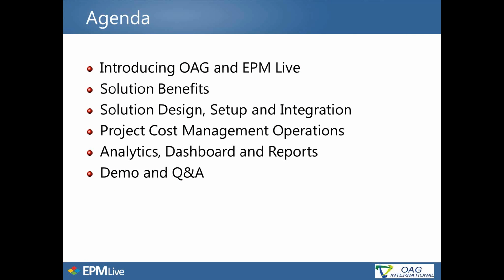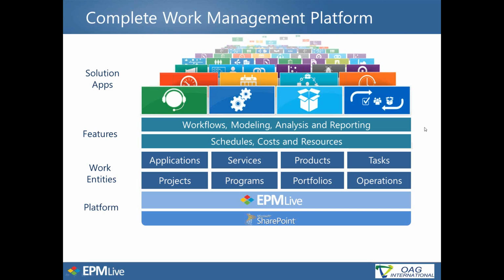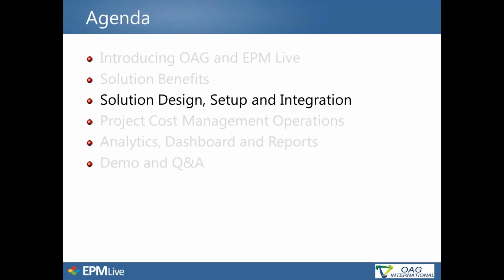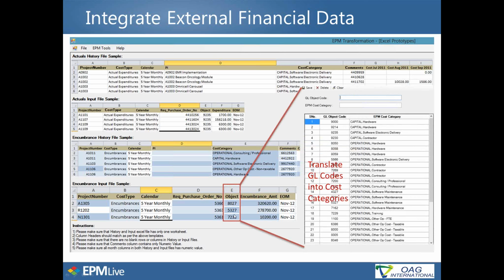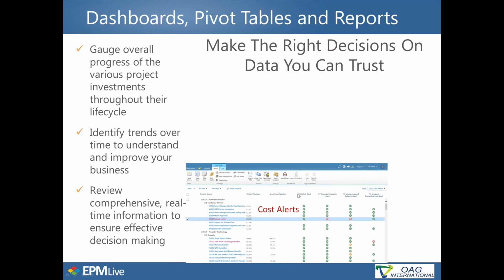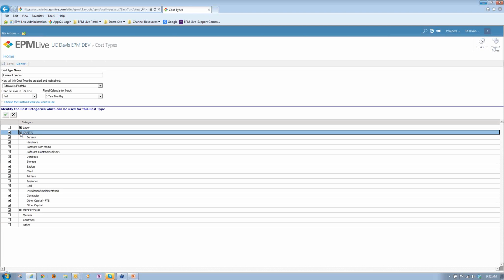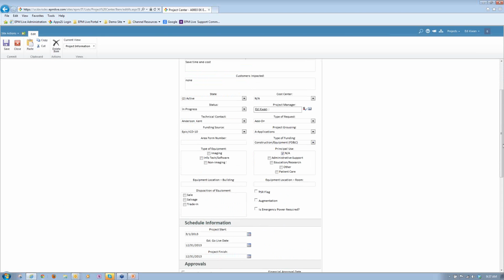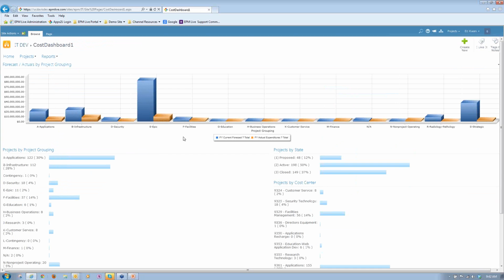Healthcare Industry: Optimize Portfolio Cost Management for Increased ROI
Portfolio Cost Management is a critical discipline for healthcare organizations to optimize its project budget tracking, reduce costs, gain insight and eliminate wasteful time. Achieving competitive advantage means streamlining project funding requests and approval workflow for better decision making and improved portfolio optimization. Once project requests are approved, the Project Managers would leverage the integration with their financial system to bring actuals with the time phased budget data to automate real time roll ups, dashboards and reporting.

Join us for this webinar presentation and learn how to apply portfolio cost management disciplines in healthcare to reduce staff time and labor costs allowing resources to focus on the critical aspects of managing their projects and eliminating the need for unnecessary manual steps and rework.

Topics to include:

 - Portfolio Project Requests and Approval
 - Project Costs Entry and Cost Calculator
 - Integration with Existing Financial System
 - Cash Flow Forecast
 - Portfolio Business intelligence